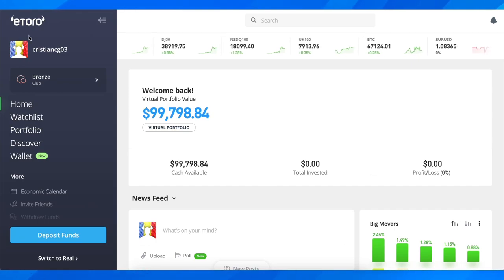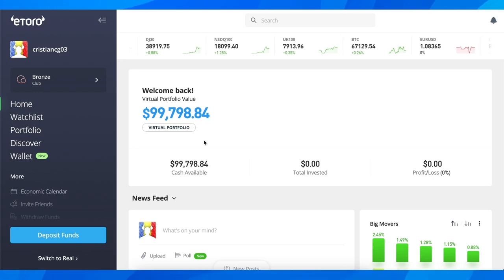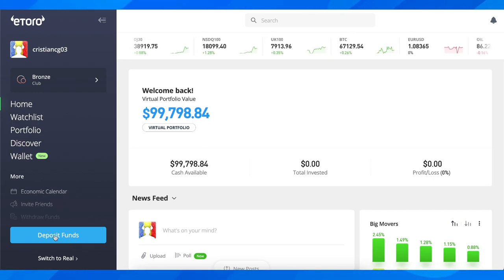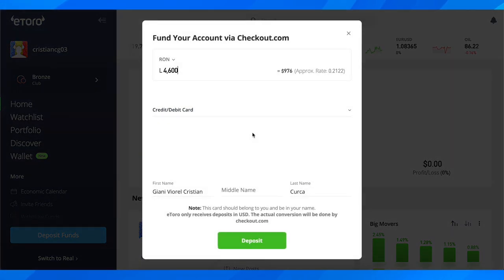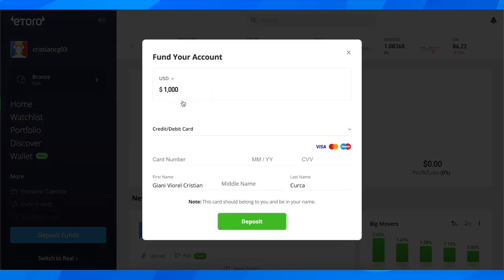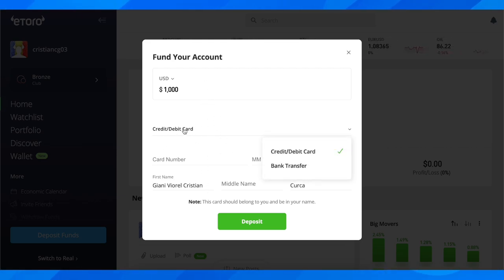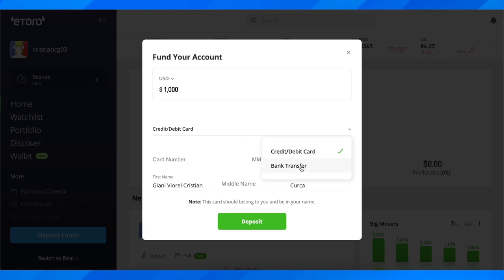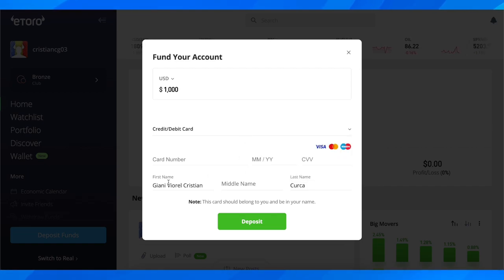HOW TO DEPOSIT MONEY IN ETORO (2025)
HOW TO DEPOSIT MONEY IN ETORO

In this video we show you HOW TO DEPOSIT MONEY IN ETORO. If you want to know HOW TO DEPOSIT MONEY IN ETORO then this is the perfect tutorial for you.